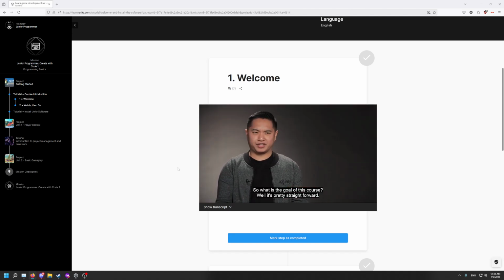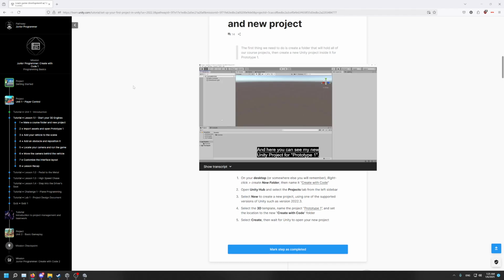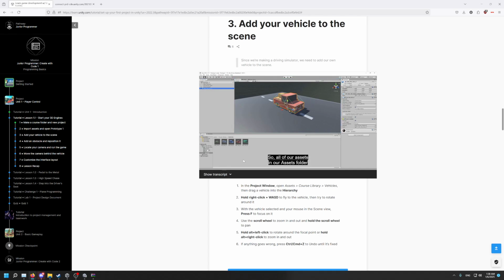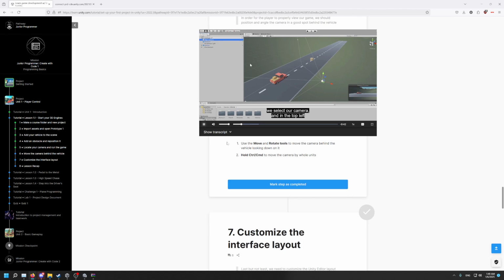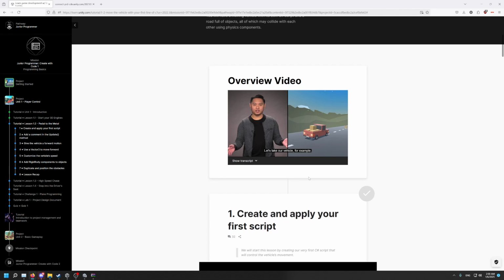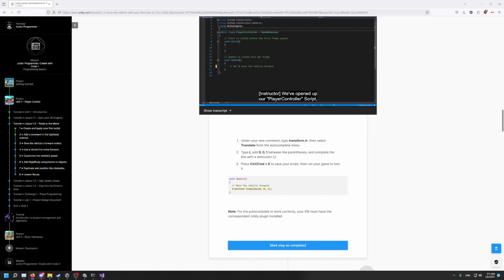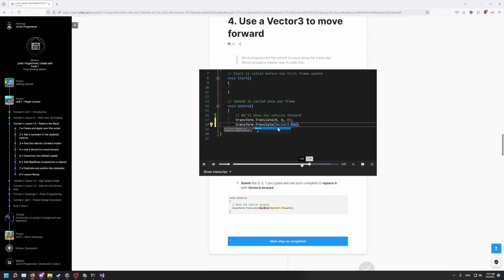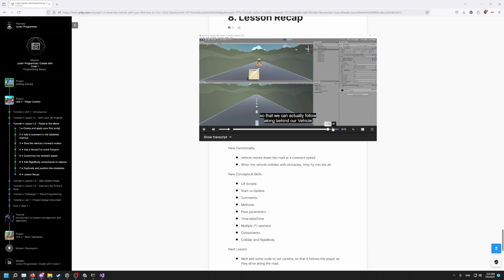[1/5/2025] Game Development, Day 5 - I ALREADY KNOW THESE THINGS!!!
me when i have to skip through a video because theyre teaching me stuff i already know!
yes i know its actually 1/6 its close enough to 1/5 i'll do another on 1/6 anyways
(also was skipping through because it was so late at night and i needed to get the video in!)